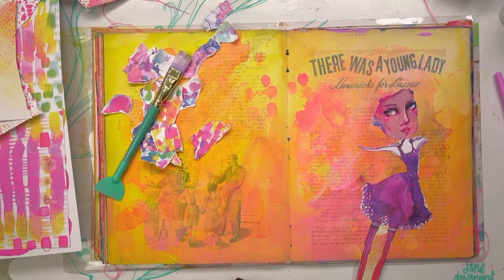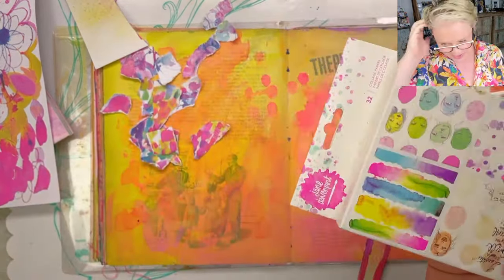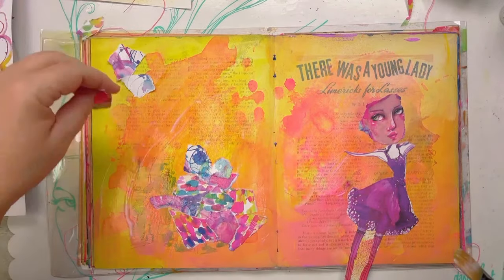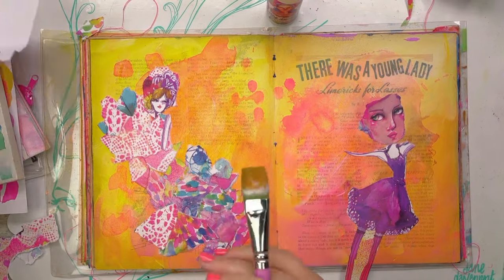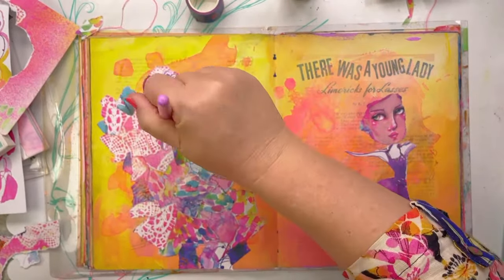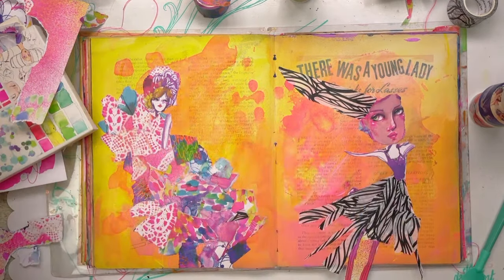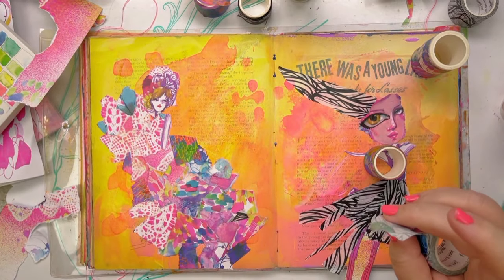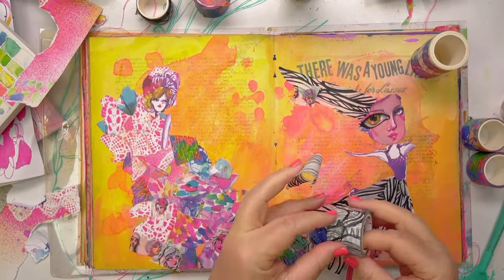1: Collage with papers, washi and tattoos | Jane Davenport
join me on a Collage and ephemera journey! ( apologies for the weird sound issues at the end - see part 2 for the re-start of  stream.
x
Jane